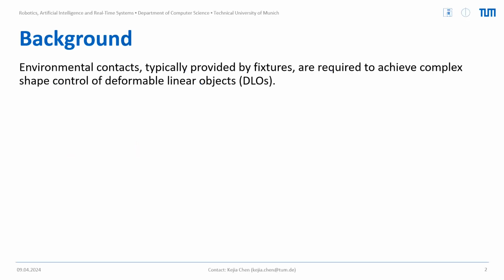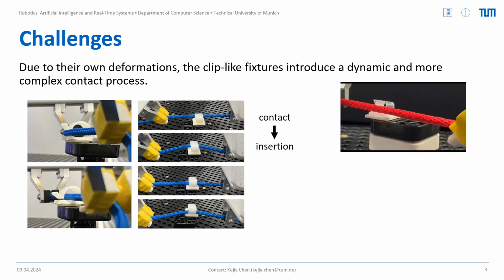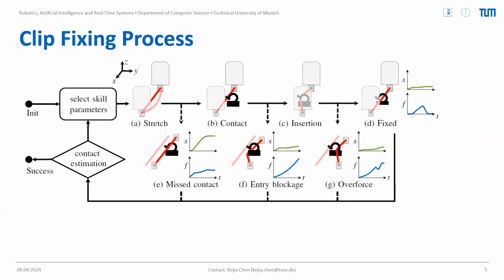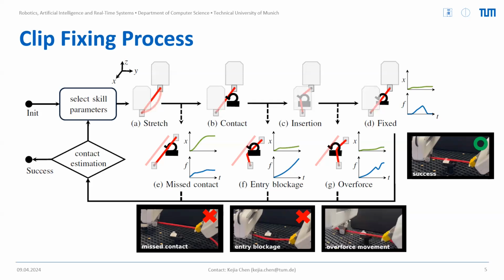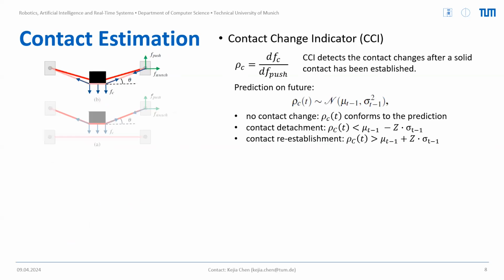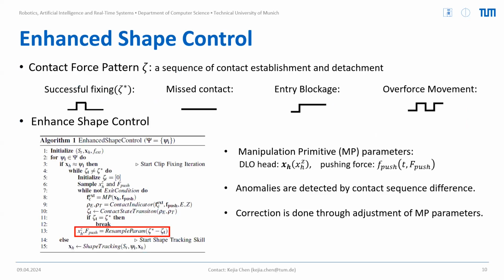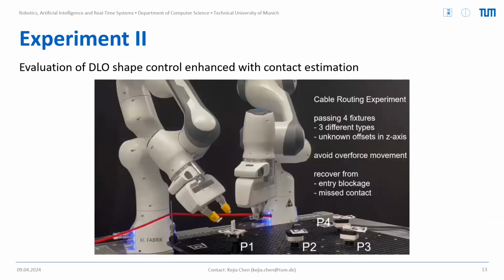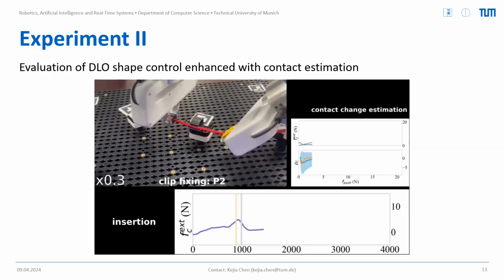[ICRA2024] Real-time Contact State Estimation of DLOs under Small Environmental Constraints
Presentation of the article "Real-time Contact State Estimation in Shape Control of Deformable
Linear Objects under Small Environmental Constraints" published at ICRA 2024.